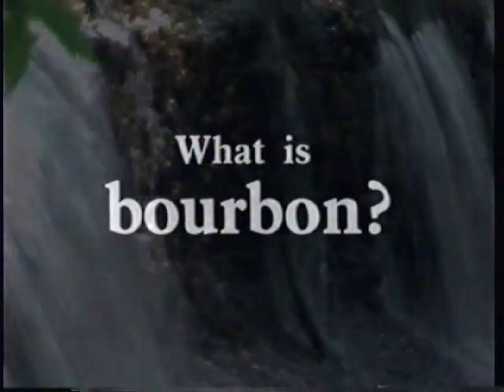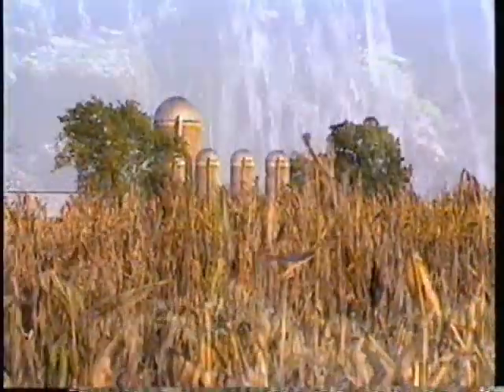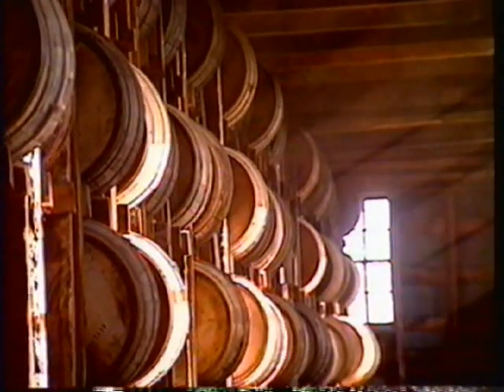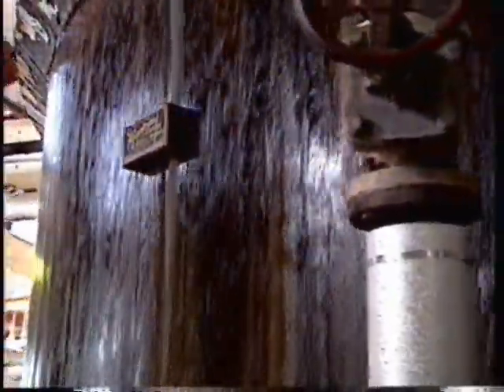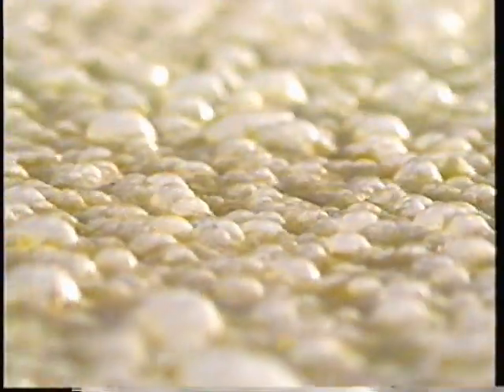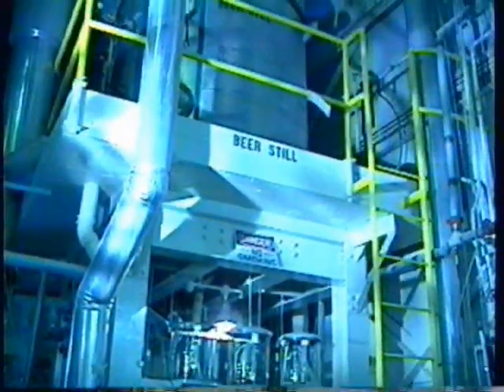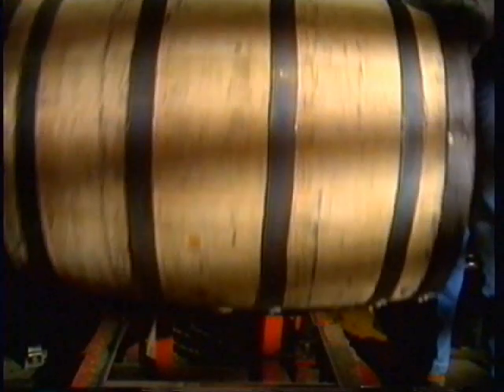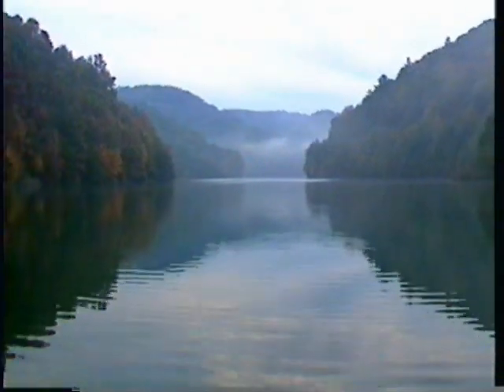How Bourbon Is Made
A short video showing how bourbon is made in Kentucky